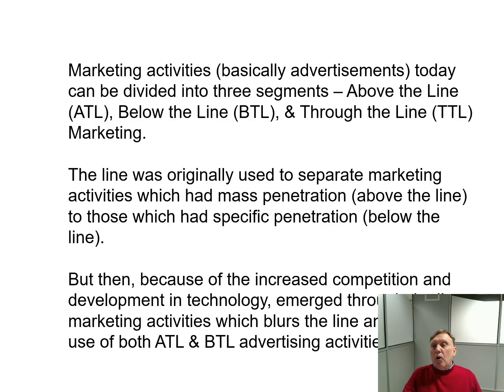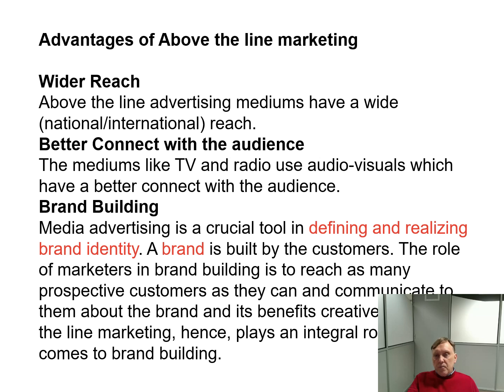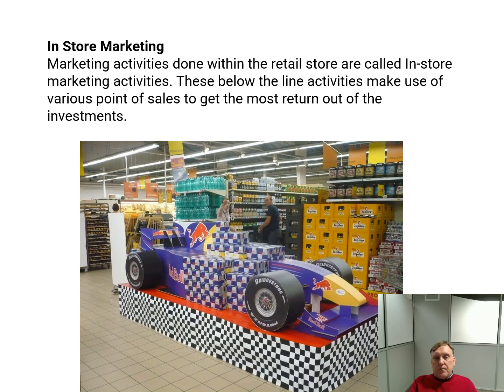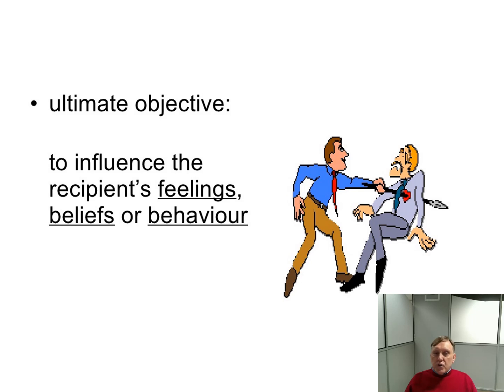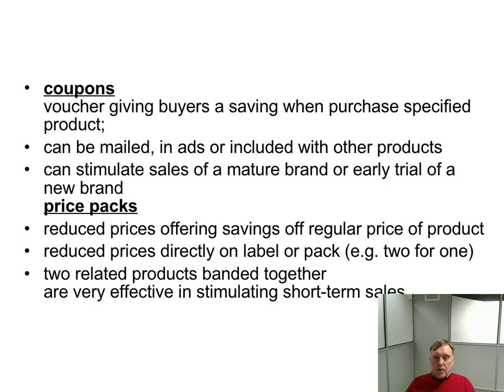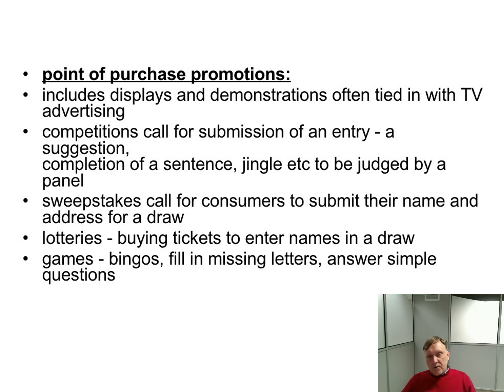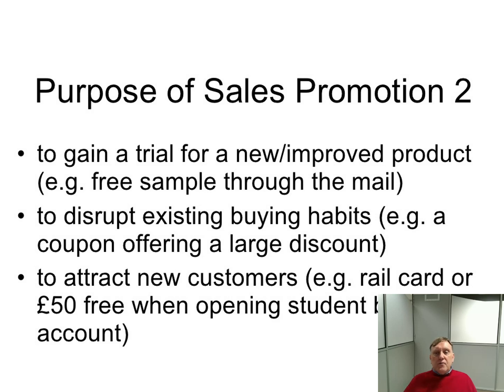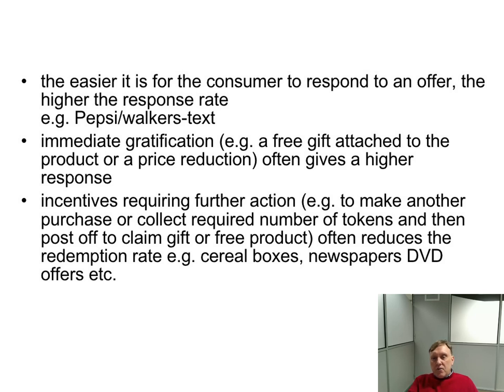Free course -Promotional Techniques. Class 3 - Methods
Free Course - Promotional Techniques
Start your own Online Software selling business TODAY! - HUGE Money
EVERYTHING you need to start the business TODAY! Work From Home. No skills required, everything is done for you.
By following this step-by-step guide, you'll be able to start your own online software business in no time. This business is simple to set up and it's perfect for anyone who wants to make some extra money without any hard work!